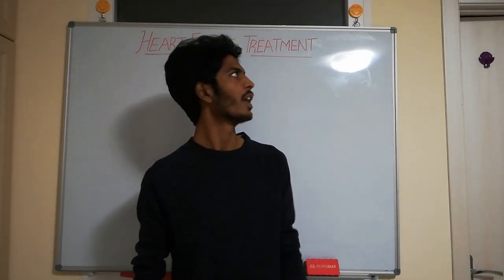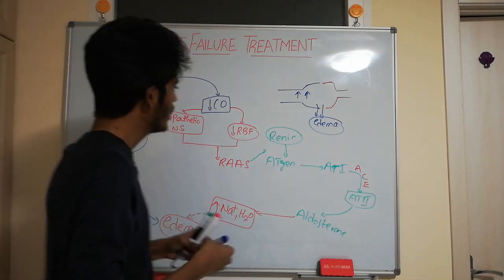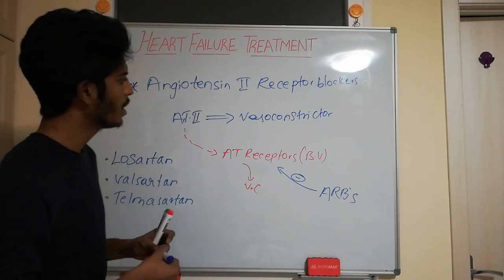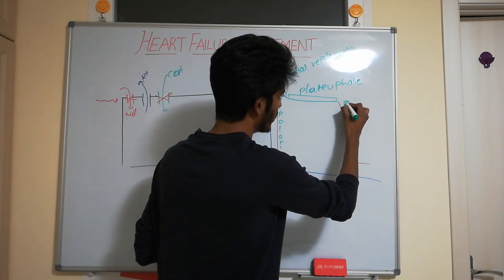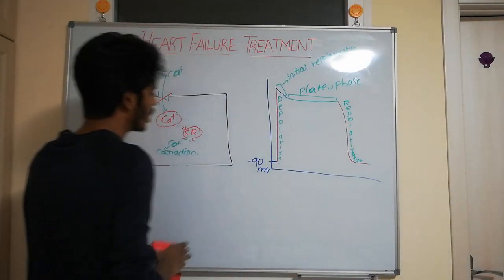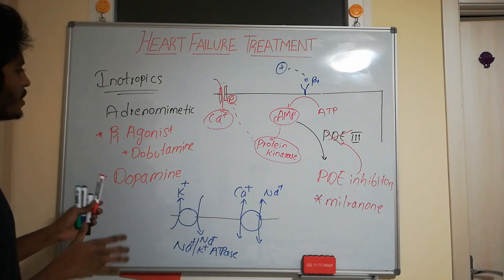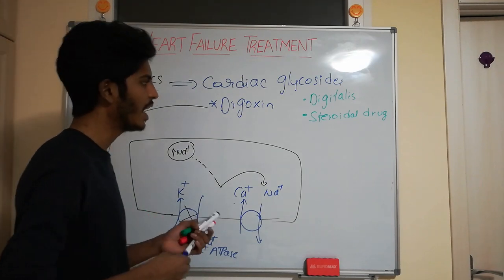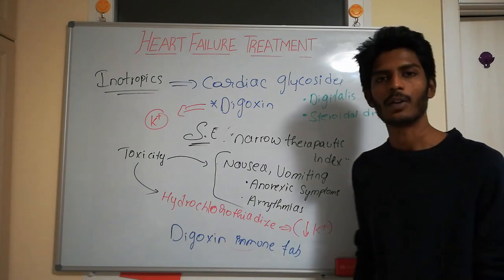HEART FAILURE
Pharmacology of heart failure is dicussed in video